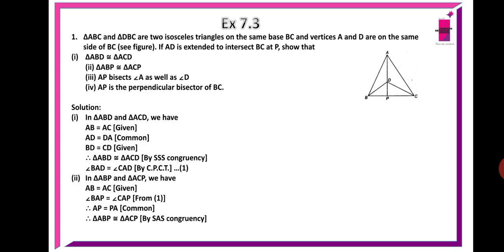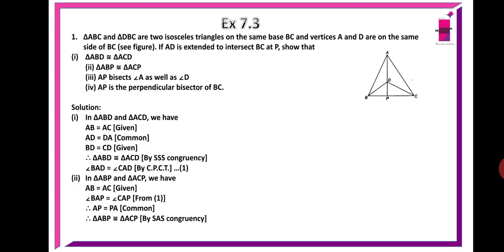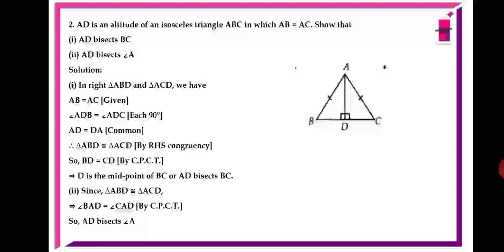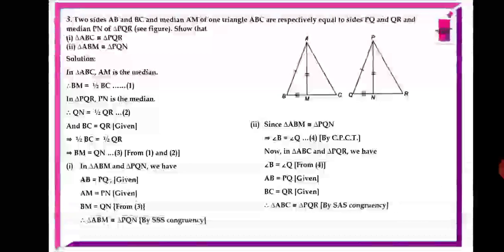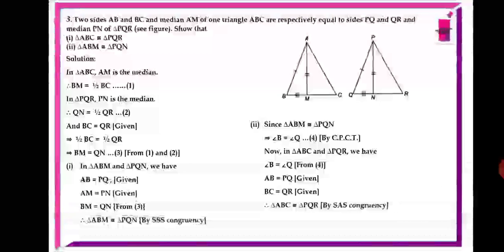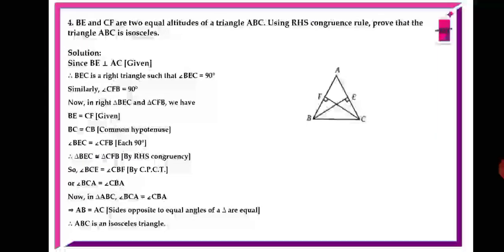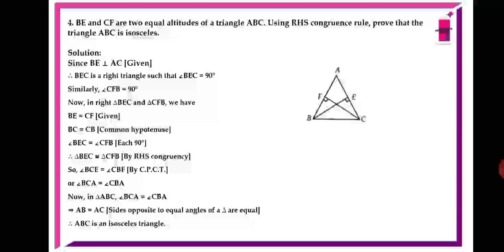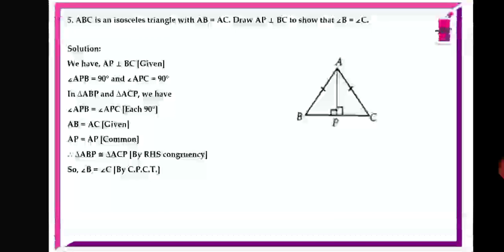Grade 9 mathematics Triangles Part 6